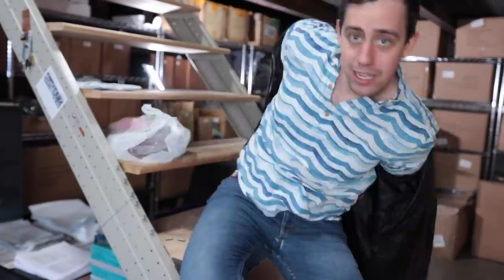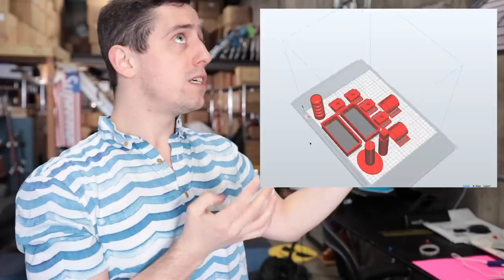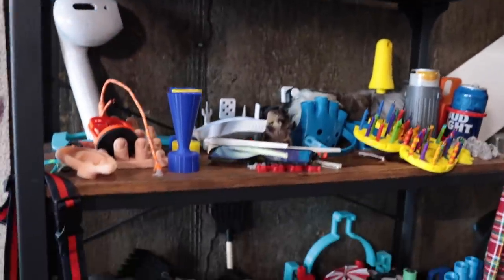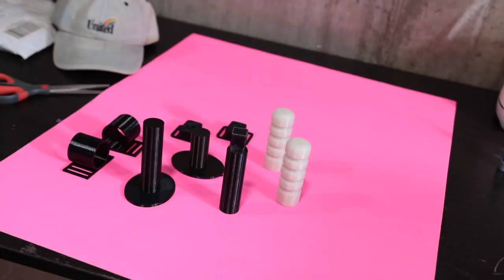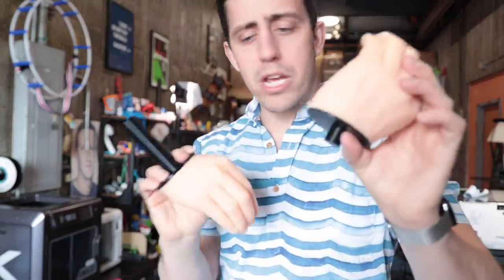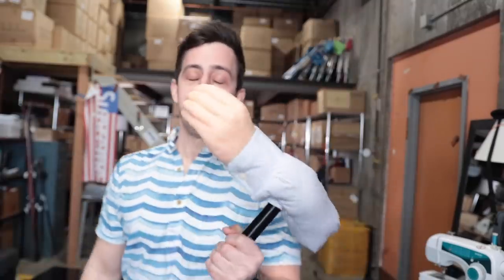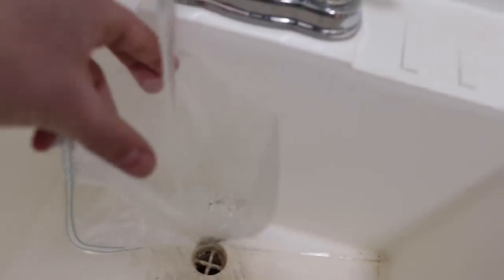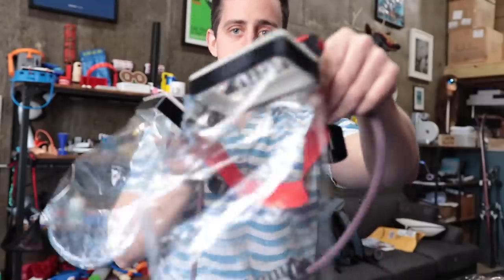Inventing a prevention device for the coronavirus!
The Pandemic Prevention Utility Belt™️ Built following the CDC guidelines, protect yourself from the coronavirus today. The spandex response will help you never touch your face again while the faux hand shaker will help prevent unnecessary skin contact. Don’t forget to sneeze into our retractable elbow sleeve. Lastly keep your hands clean in the dual hand-washing stations. Only you can prevent global pandemics, so just DO IT!